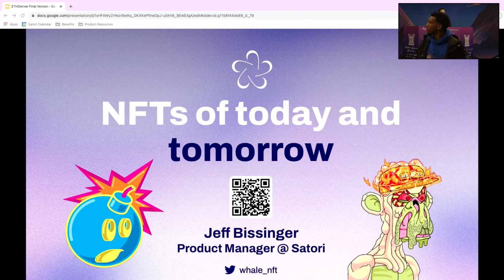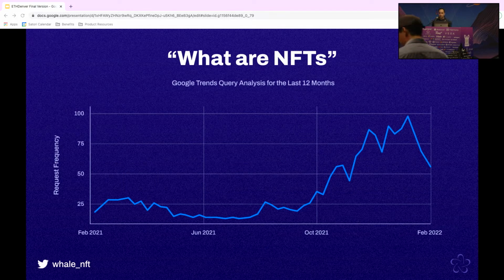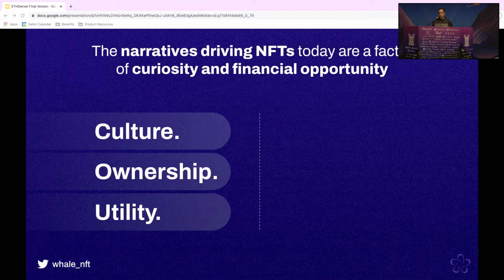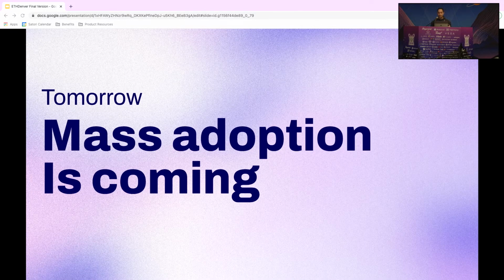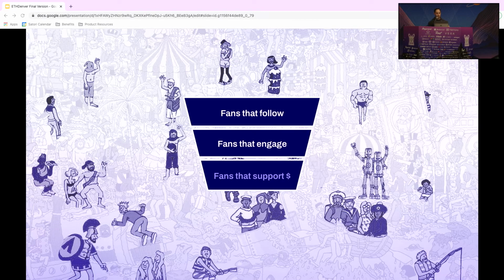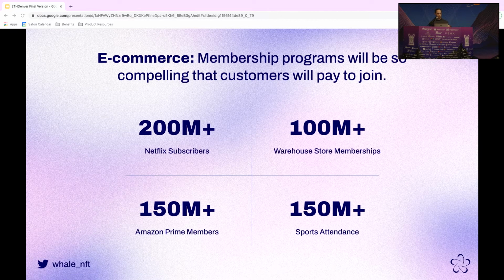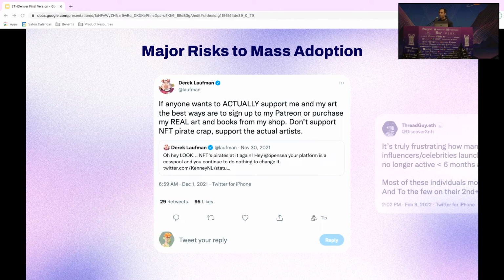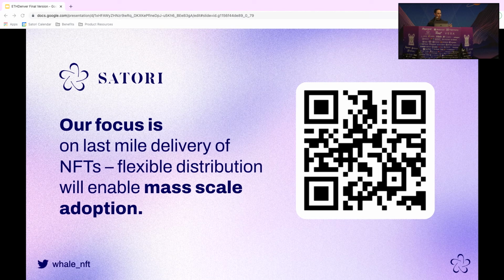NFTs Today and Tomorrow_Jeff Bissinger